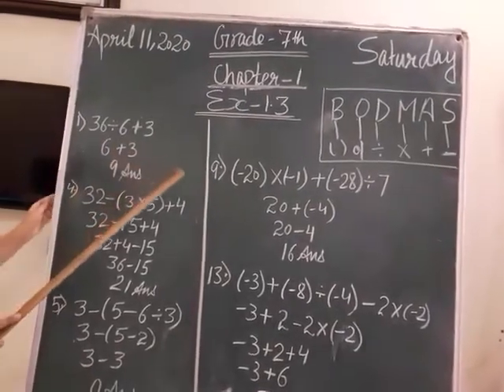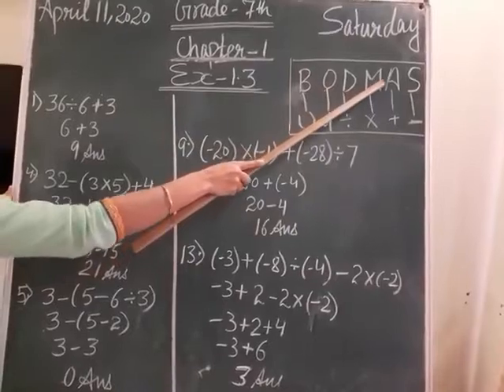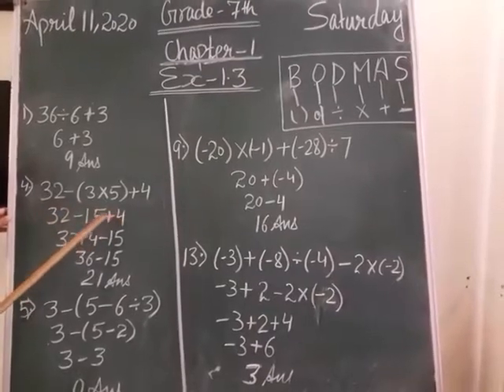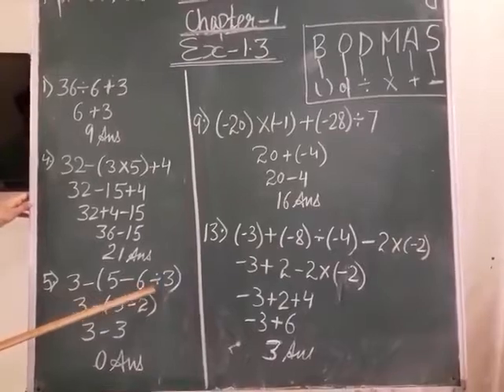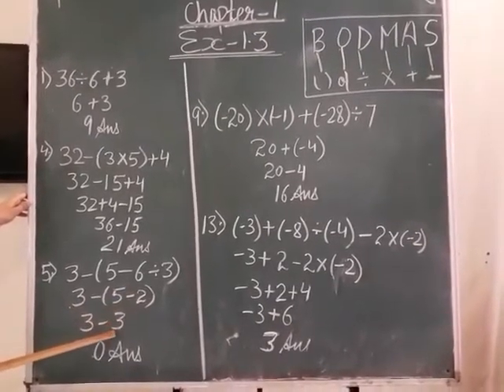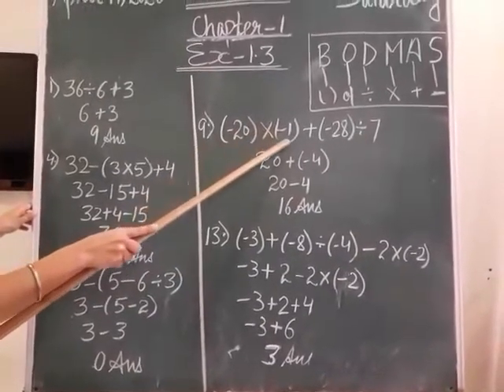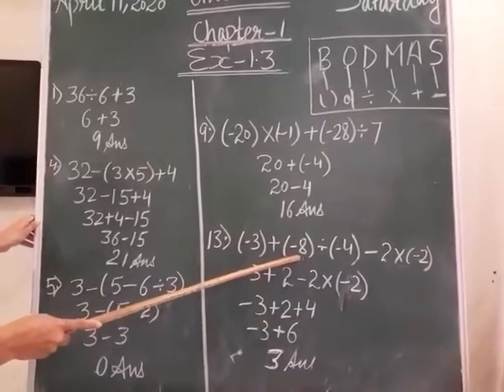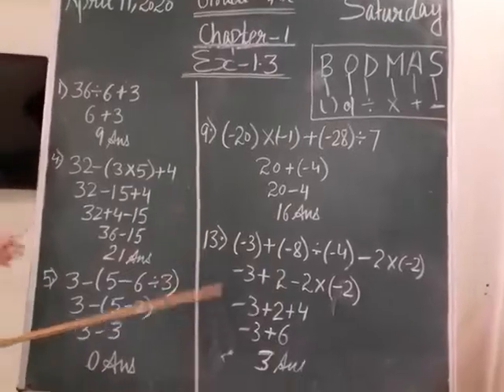Integer | Maths | Grade 7 | Lots Of Tutorials